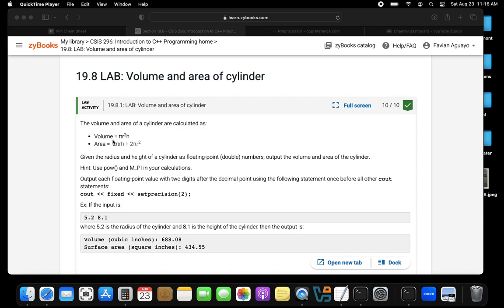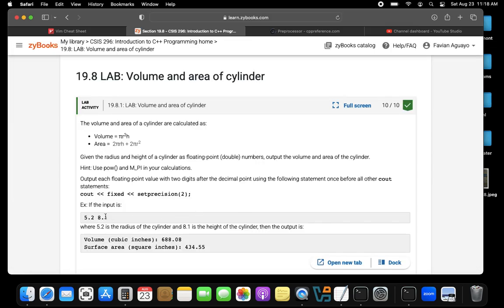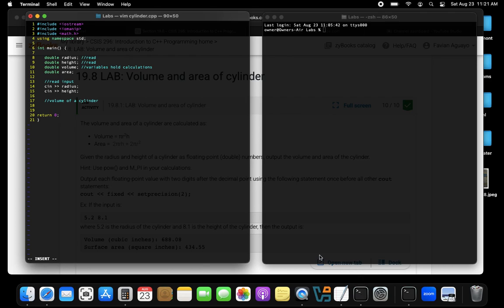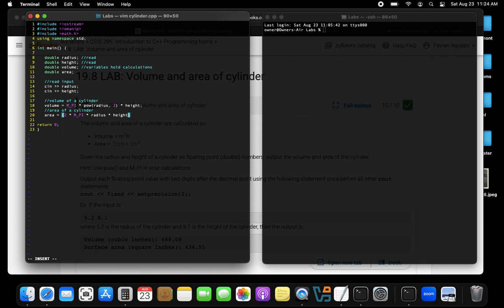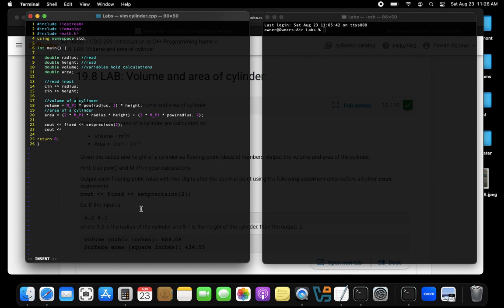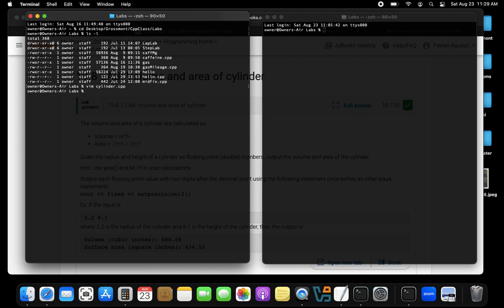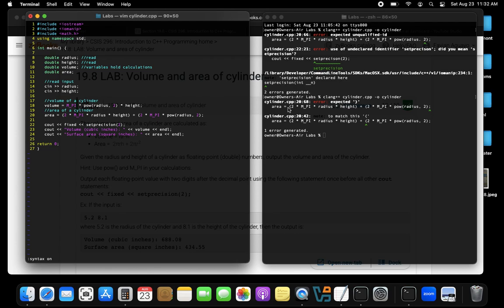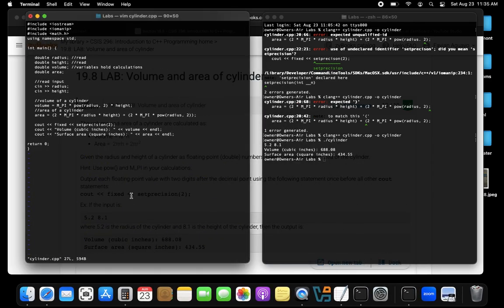C++ Volume and Area Lab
A simple program that reads input, uses some math functions and outputs to the screen.